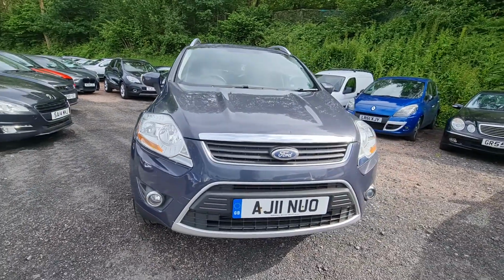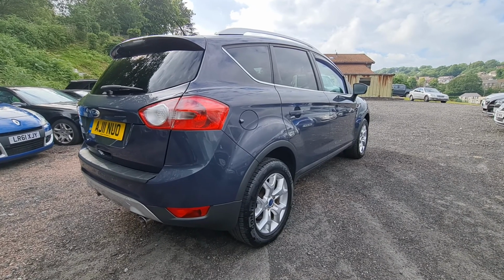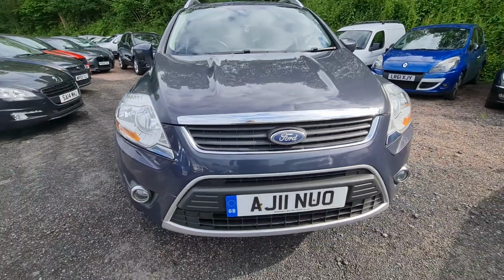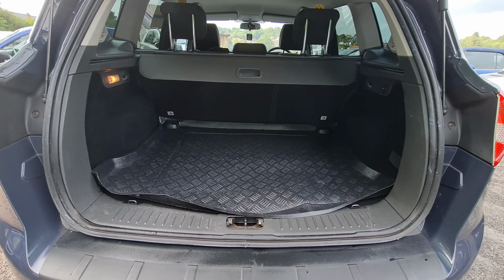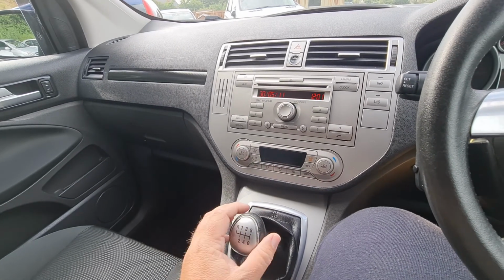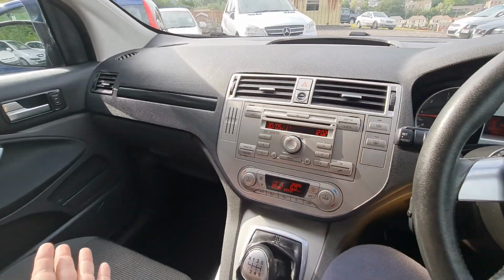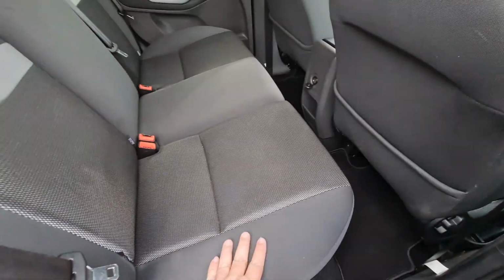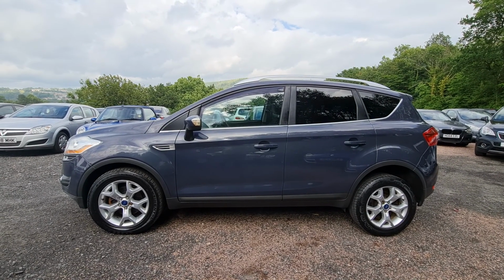2011 Ford Kuga 2.0 tdci Zetec walk around and start up buying review